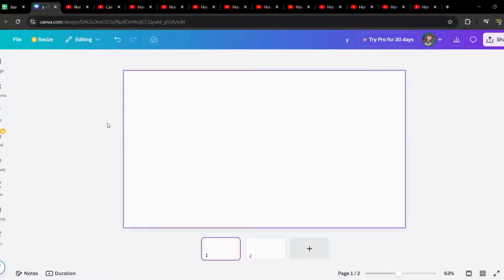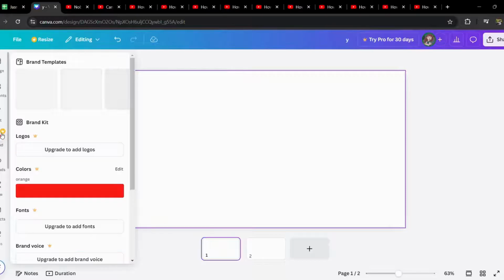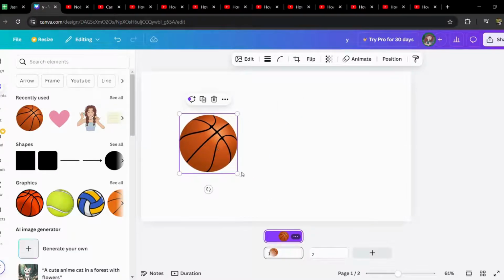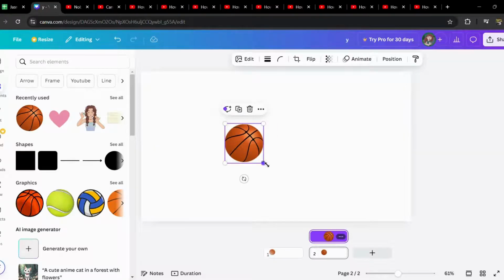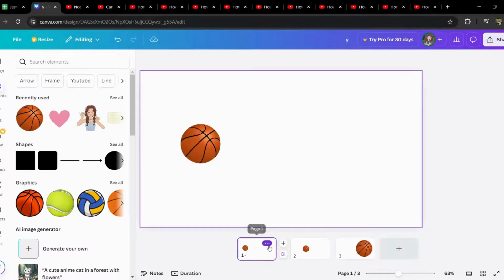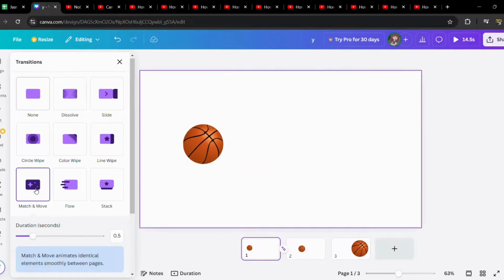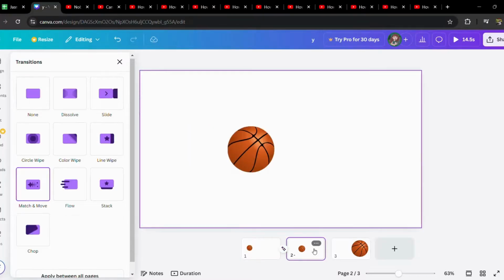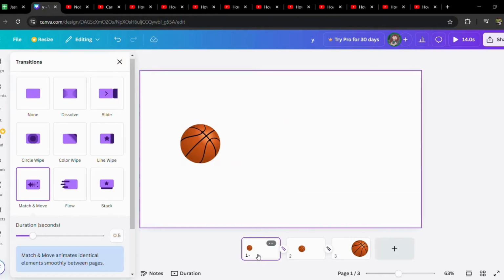How to Add Key Frames in Canva 2024?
In today’s video, I’ll guide you through the process of adding keyframes in Canva to create dynamic animations for your designs. Whether you're making a video presentation, social media post, or animated graphic, keyframes will help you add movement and flair to your projects!